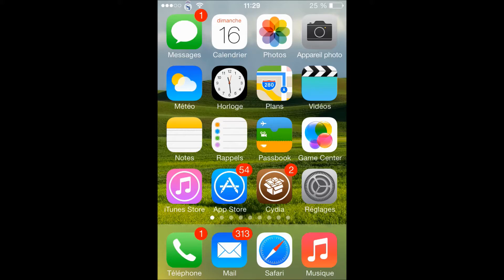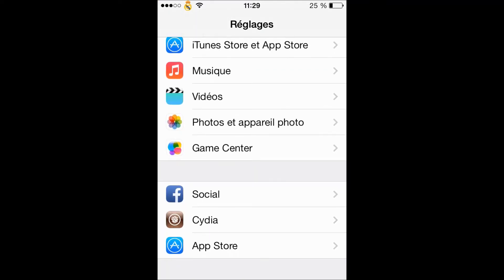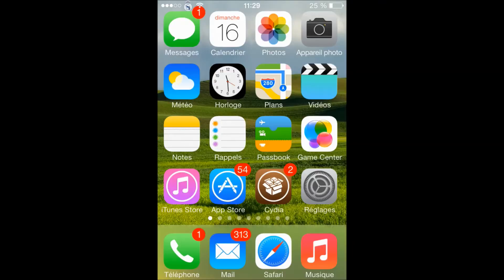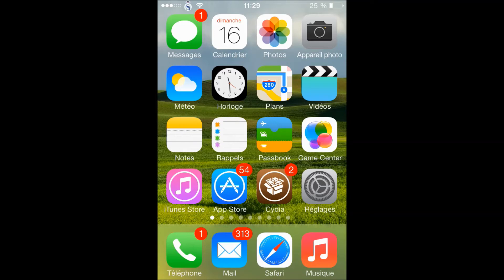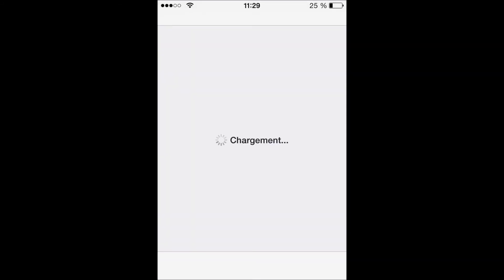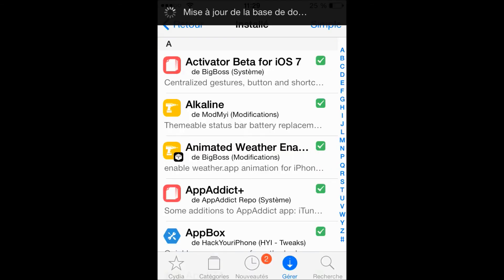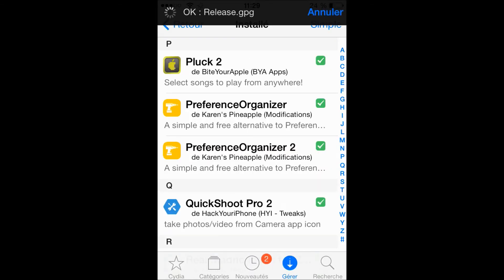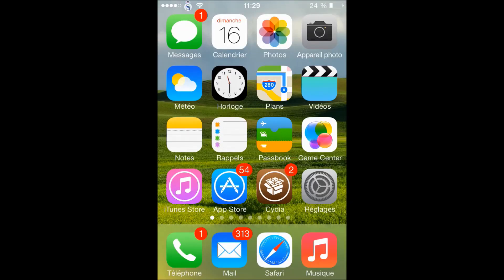iOS 7 tweaks PREFERENCE ORGANIZER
if you want to add 3 new folders to your settings!!!
repo: cydia.angelxwind.net/